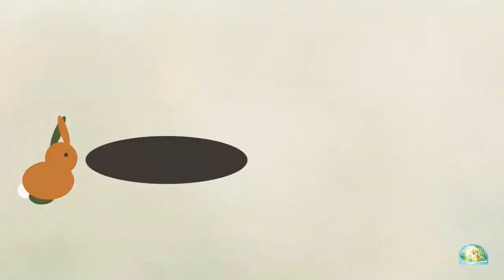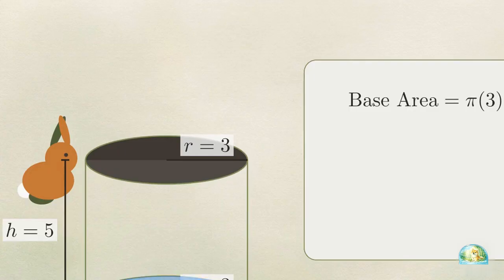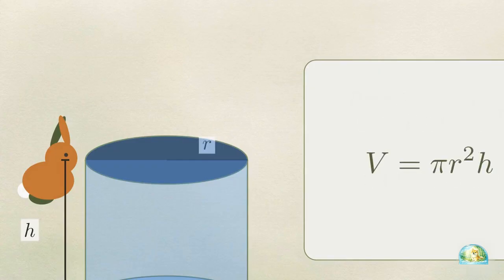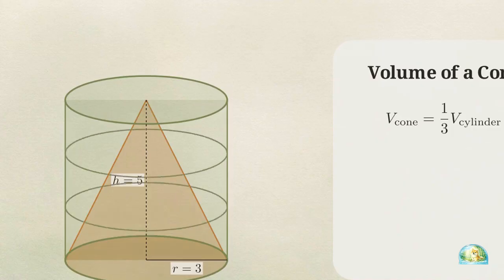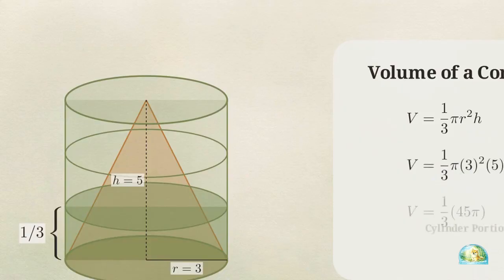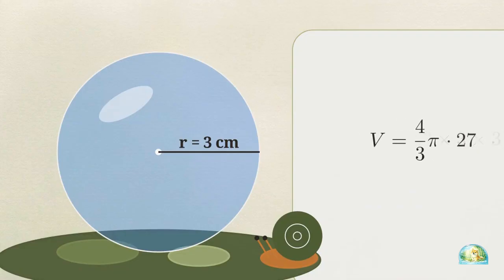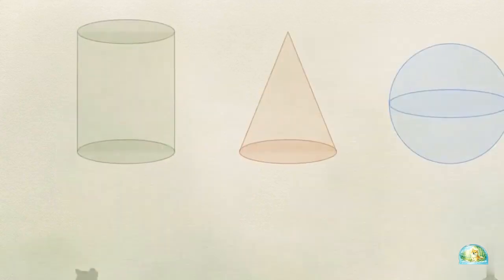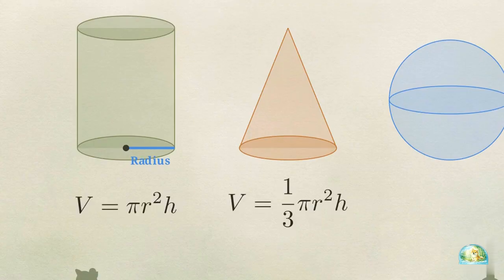8.G.C.9 | Volume of Cones, Cylinders, and Spheres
Symmetree standard concept video for 8.G.C.9.